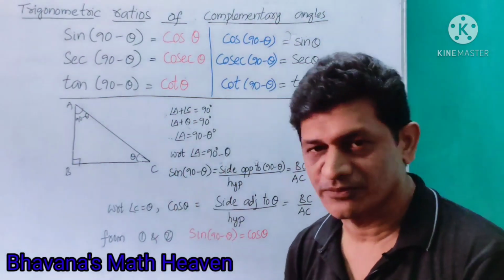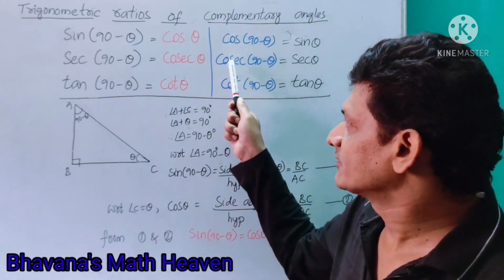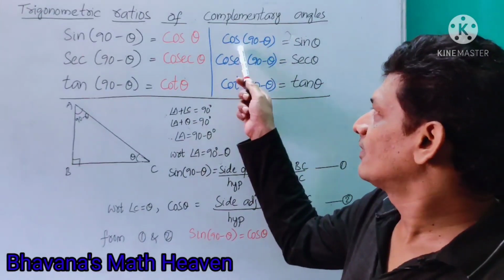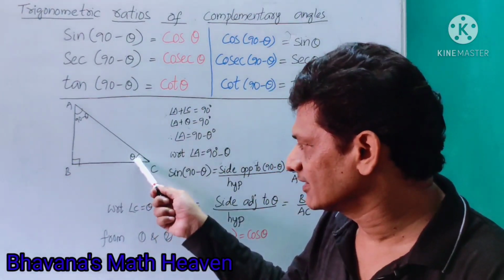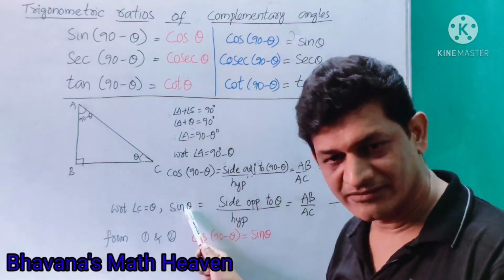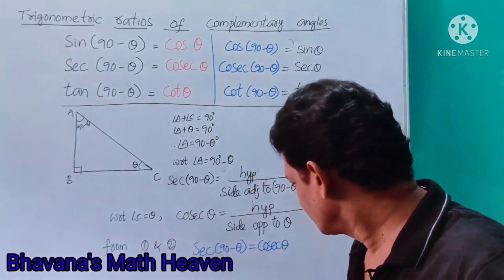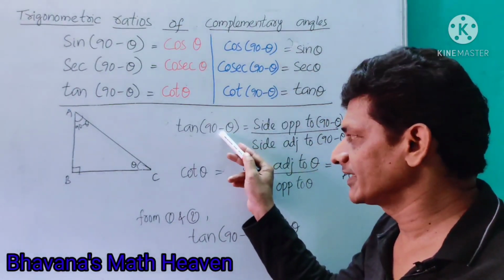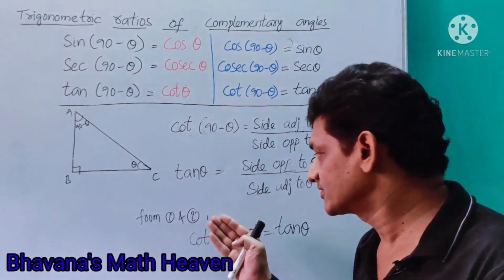Trigonometric ratios of complementary angles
Easy way to recollect